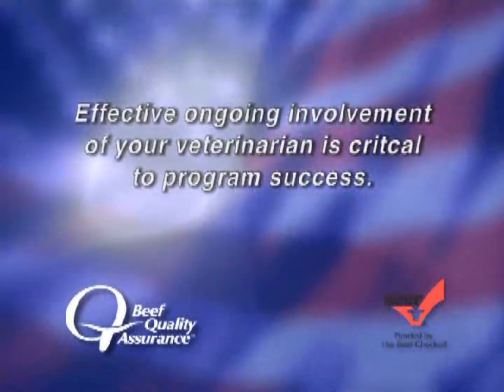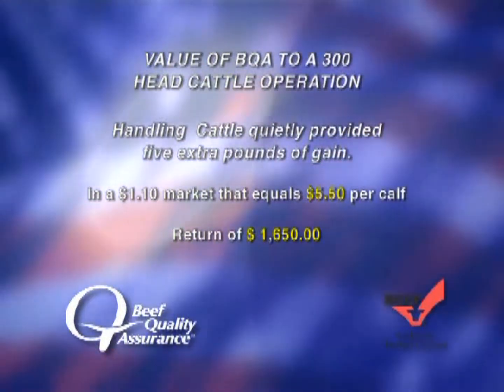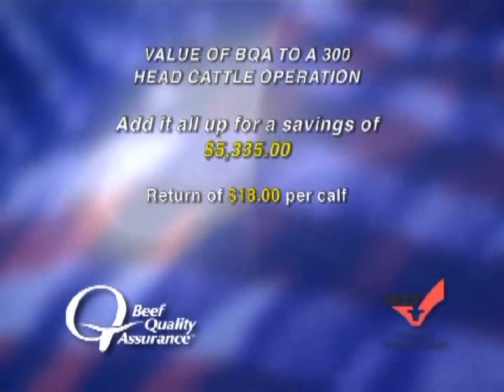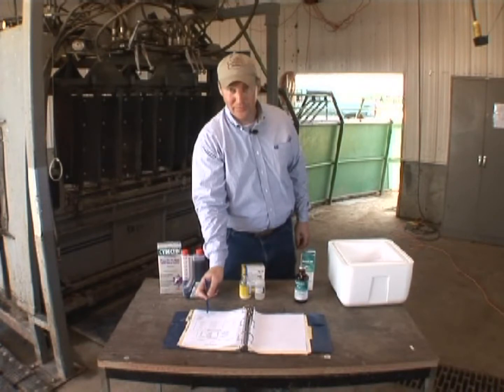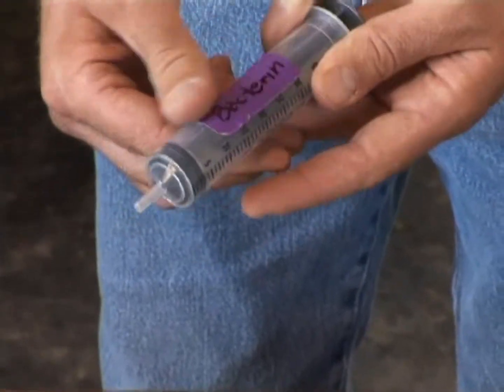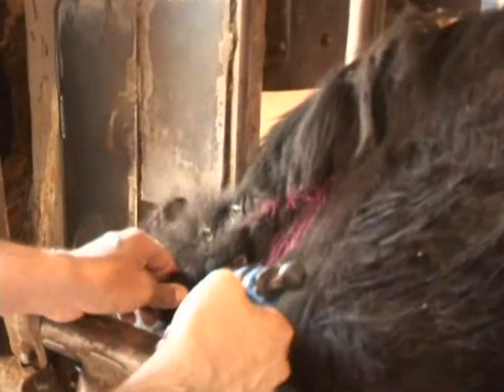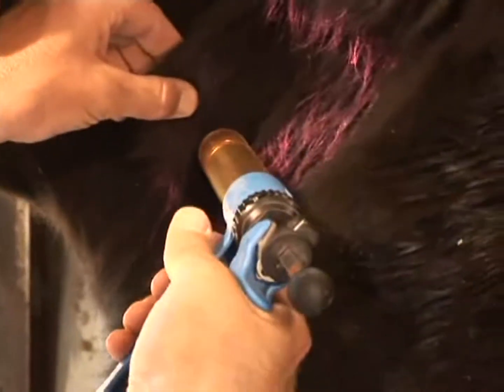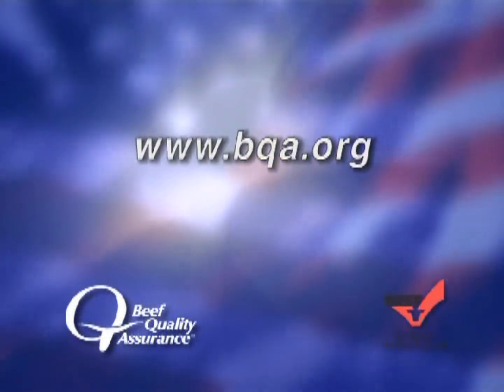Processing - Education (BQA)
Processing - BQA Education